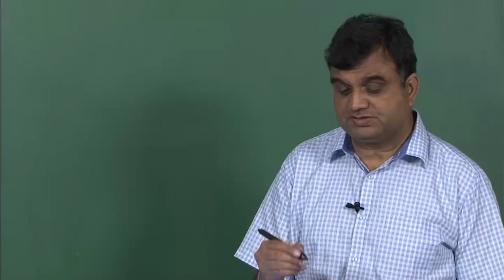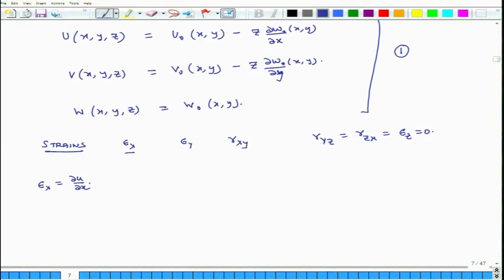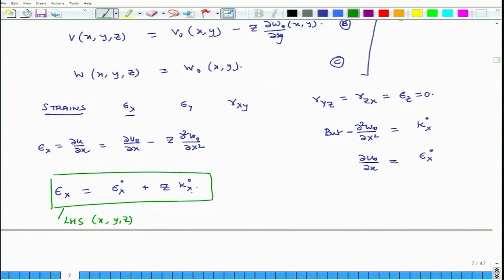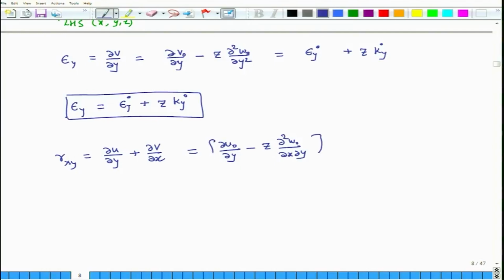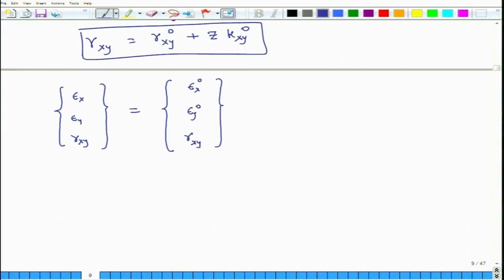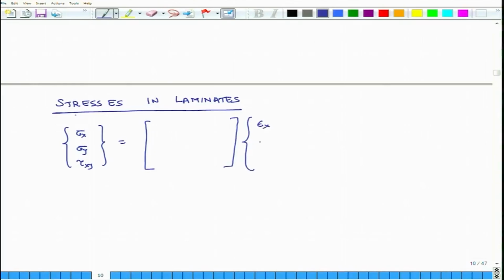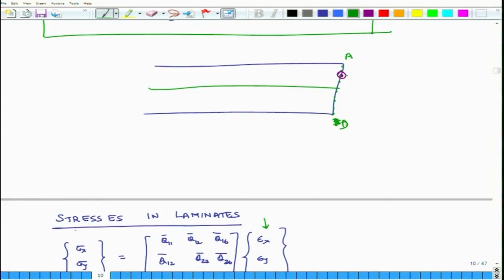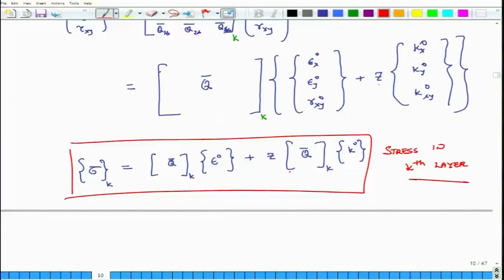Lec62: Stress-strain relations for individual layers of a laminate